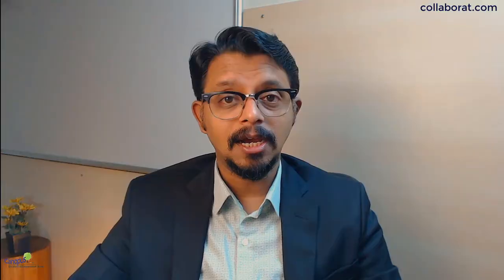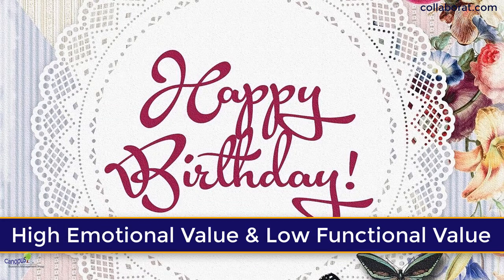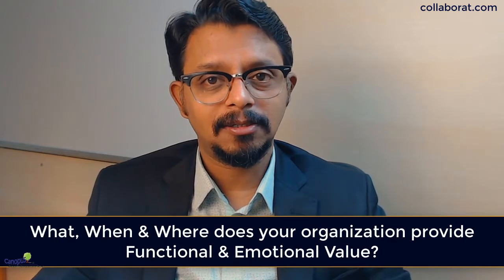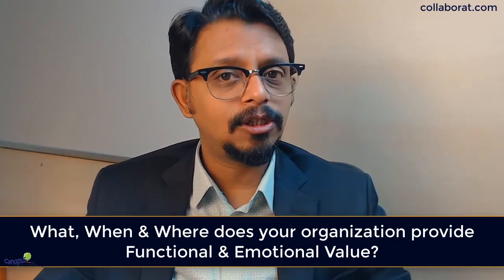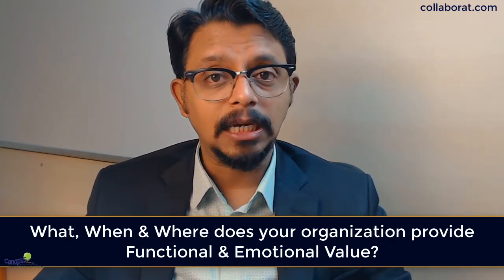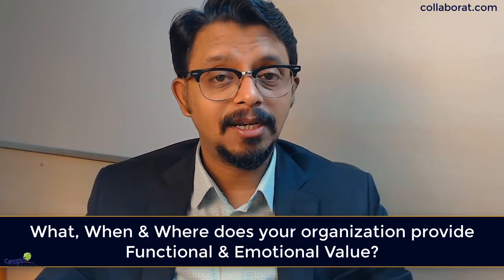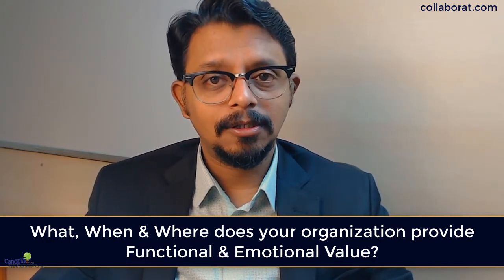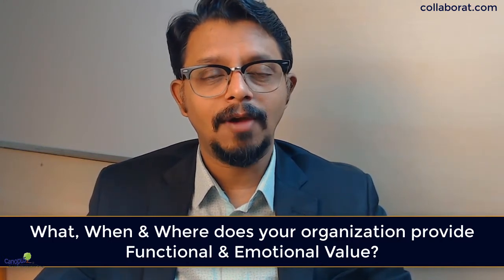Functional Vs Emotional Value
Learn the FunctionalValue Vs.